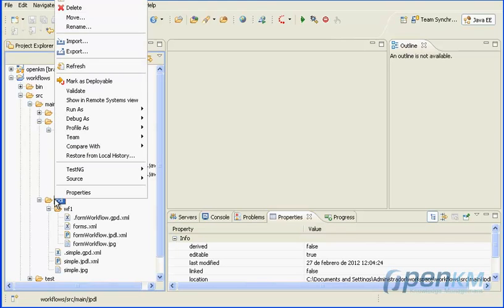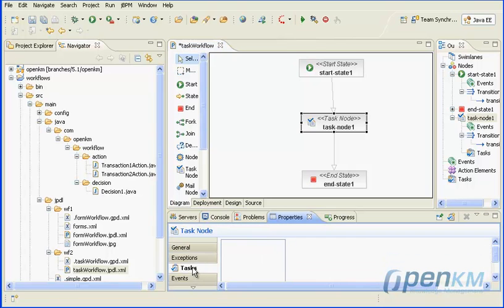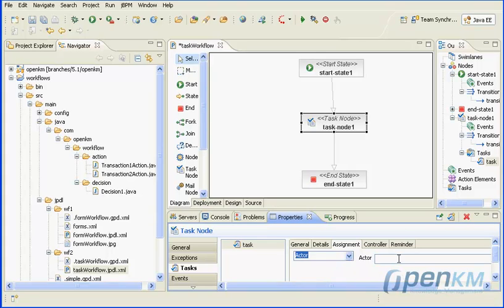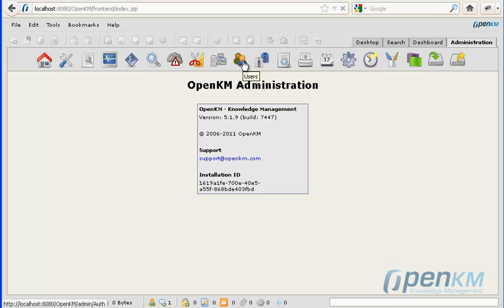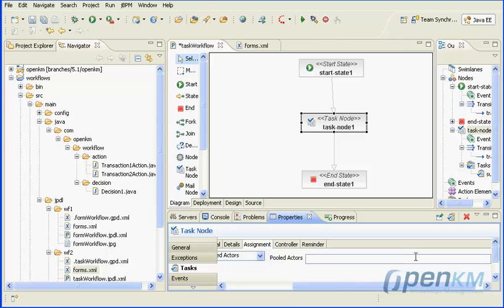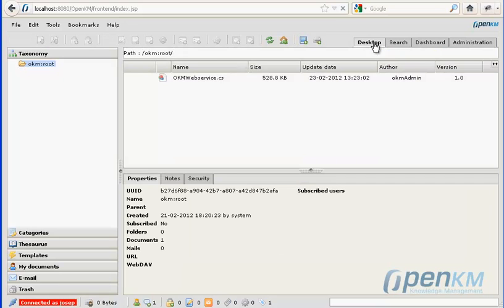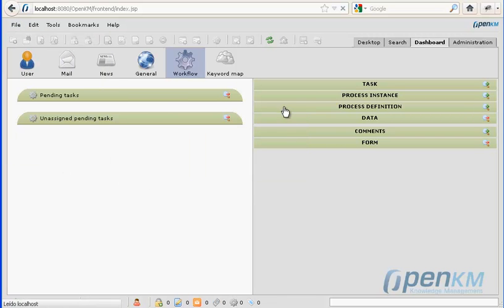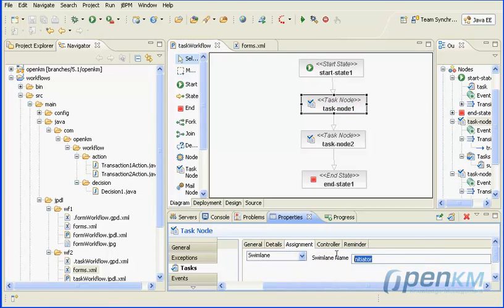OpenKM - Workflow course ( lesson 8 ) - Workflow task node assigments ( english )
Understanding jbpm workflow task node assignments.